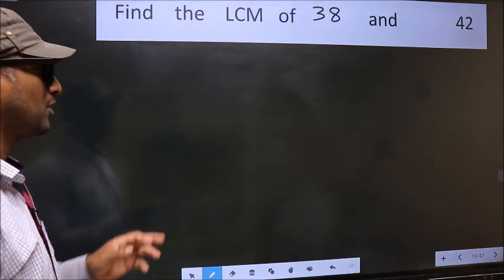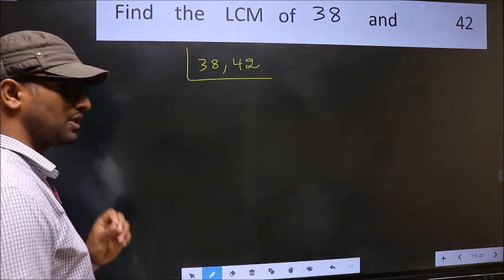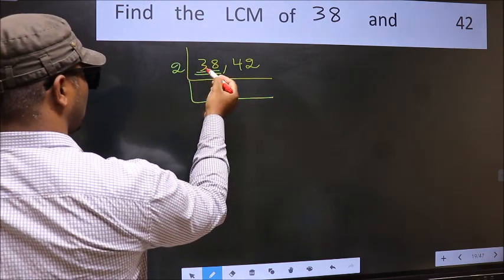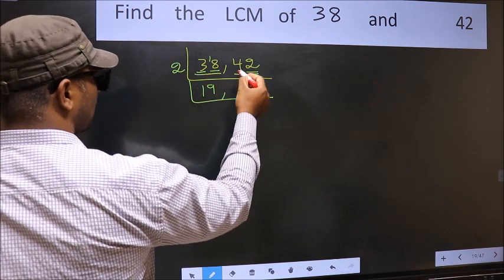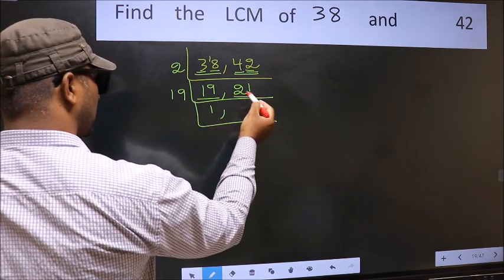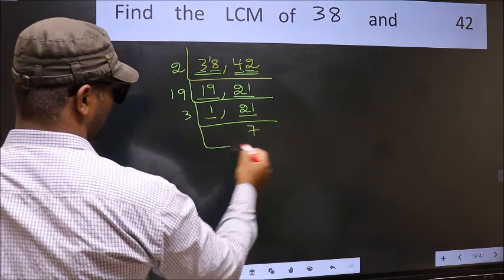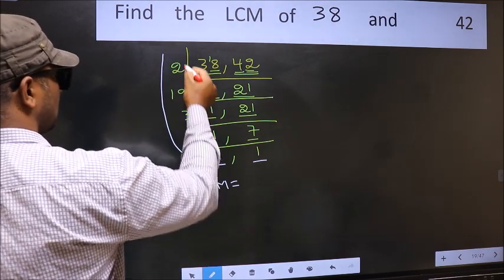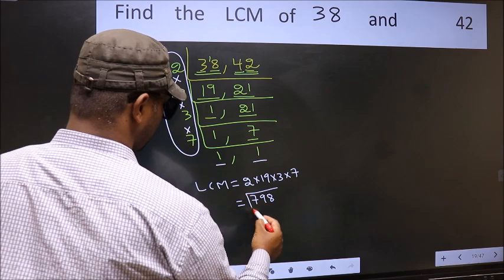LCM of 38 and 42